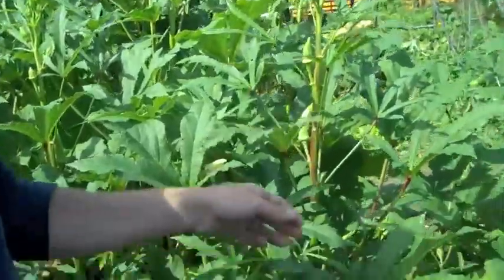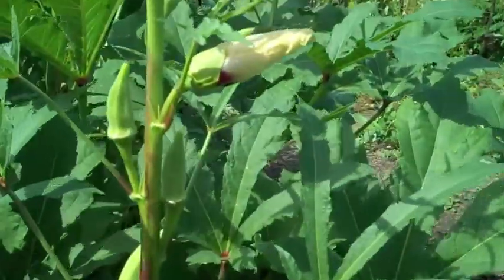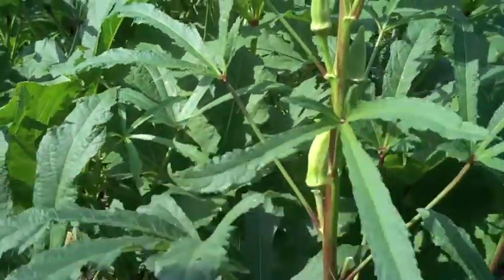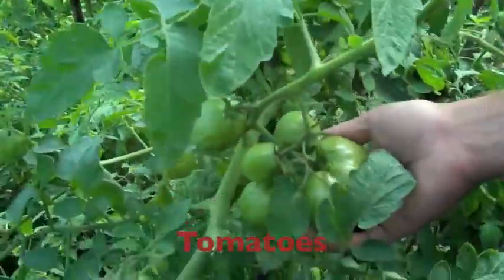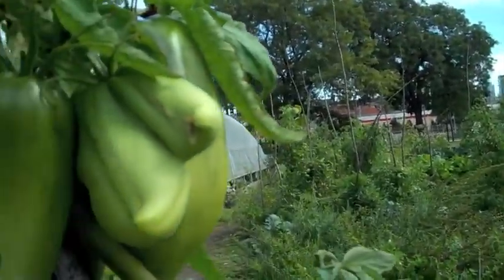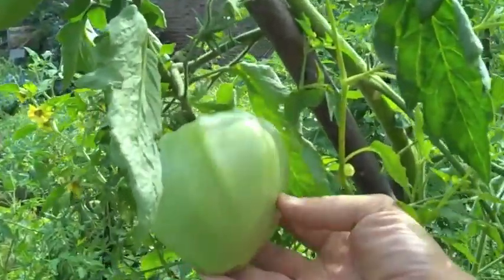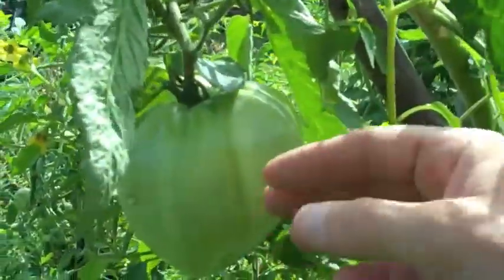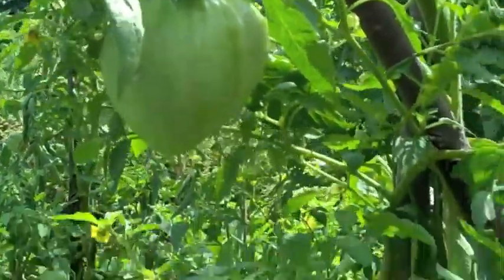Hull House Urban Farm Episode 4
The 2010 summer growing season comes to an end